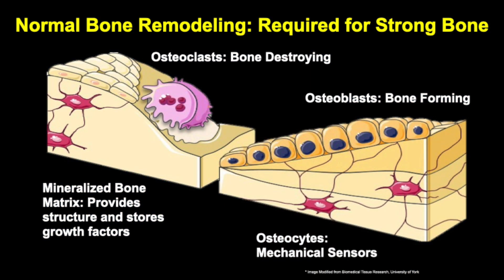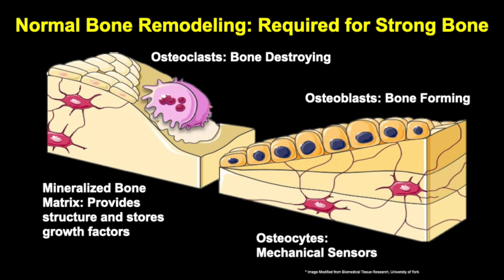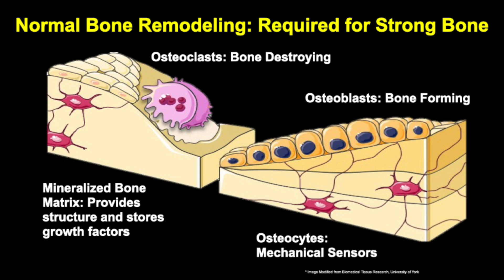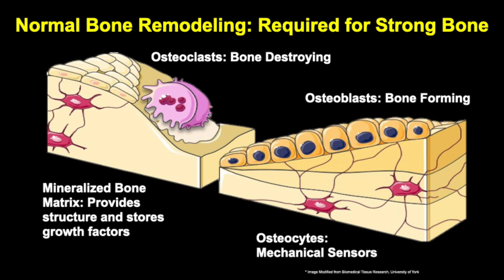Your Bones Are Dying Right Now—Here's Why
Physical Therapist Margaret Martin discusses bone remodelling with leading researcher Theresa Guise.

FREE COURSE on OSTEOPOROSIS and EXERCISE

VIDEO HOME WORKOUTS and TRAINING